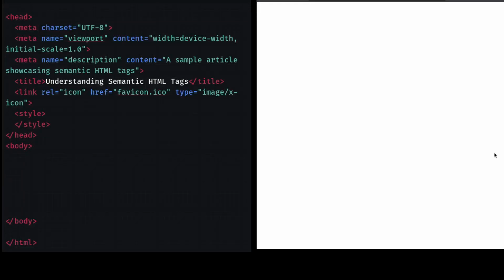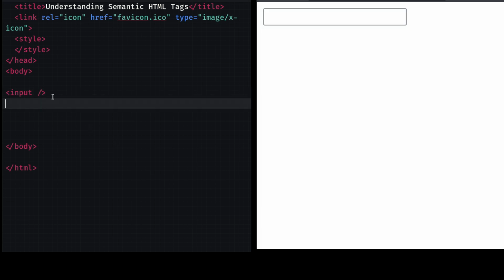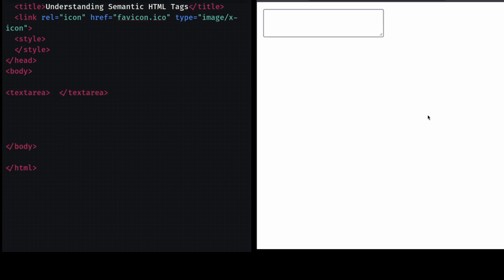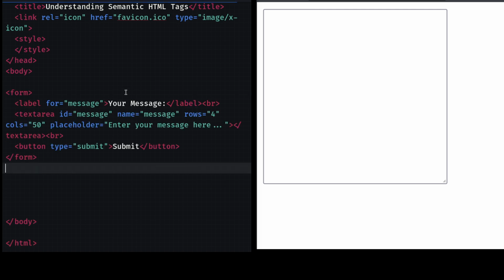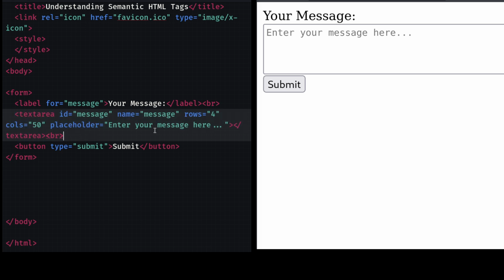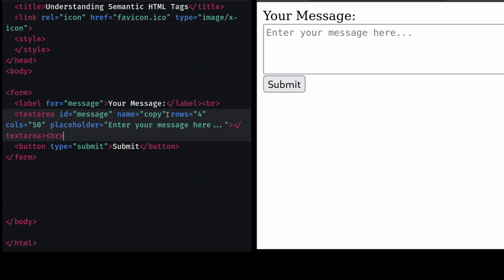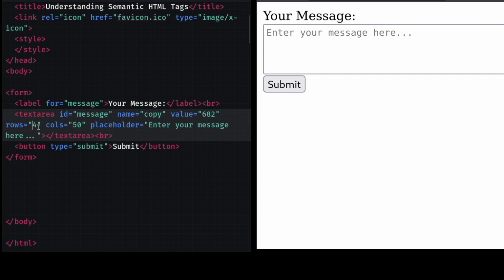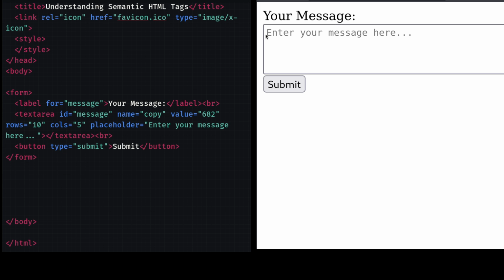The Text Area tag and all its attributes in HTML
Learn how to use the textarea tag in HTML to create multi-line text input fields. This tag allows users to enter longer pieces of text, such as comments or messages, in forms. This tutorial covers the essential attributes of the textarea tag, including:

- **cols**: Defines the visible width of the text area in terms of character columns.
- **rows**: Specifies the visible number of lines in the text area.
- **placeholder**: Provides a short hint that describes the expected value of the text area.
- **maxlength**: Limits the maximum number of characters that can be entered.
- **name**: Sets the name of the textarea, used when submitting form data.
- **disabled**: Prevents users from interacting with the textarea.
- **readonly**: Makes the textarea non-editable but allows users to view the content.
- **required**: Specifies that the textarea must be filled out before submitting the form.

This tutorial will help you understand how to effectively use the textarea tag and customize its attributes for better user interaction in your forms.